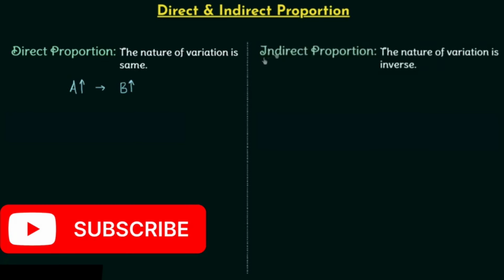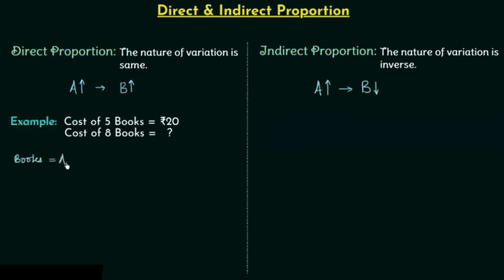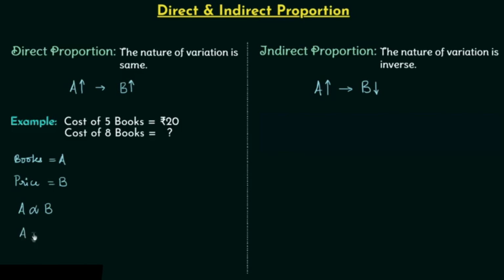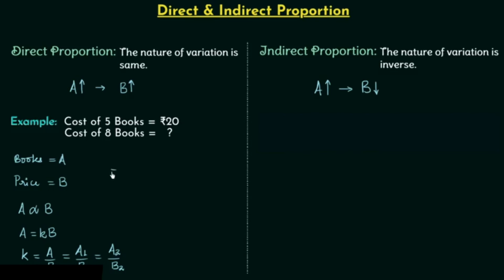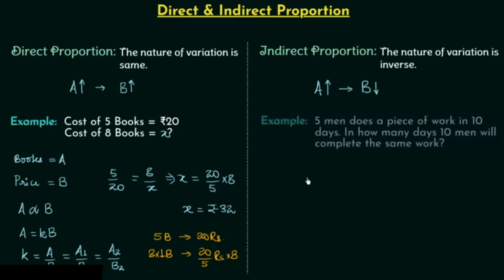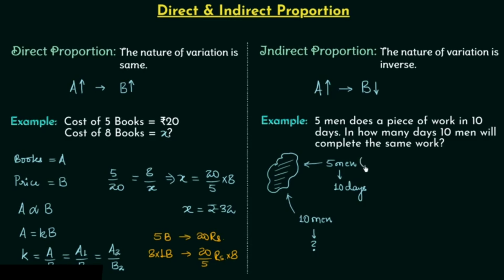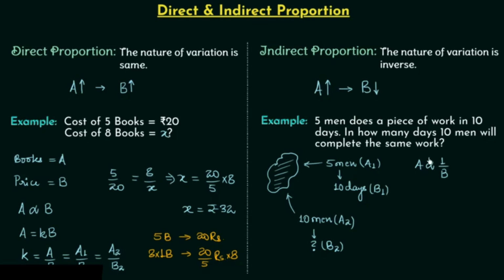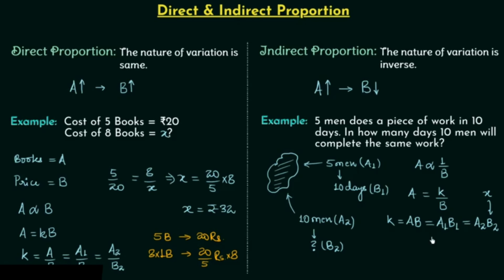Direct and indirect proportion